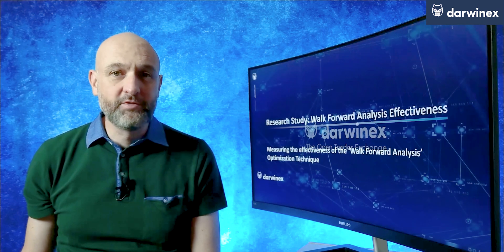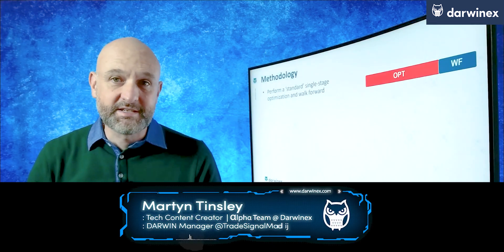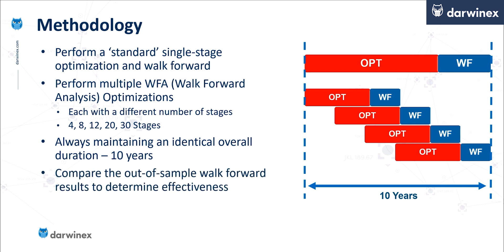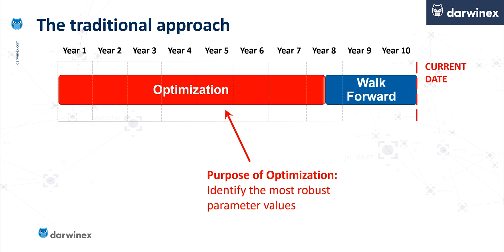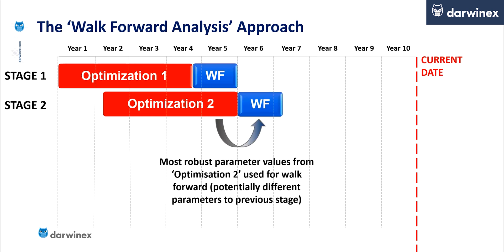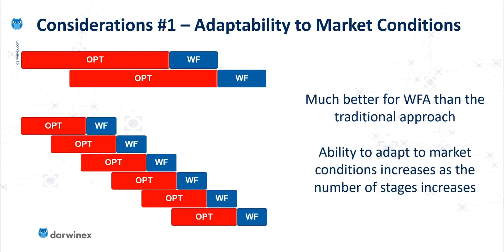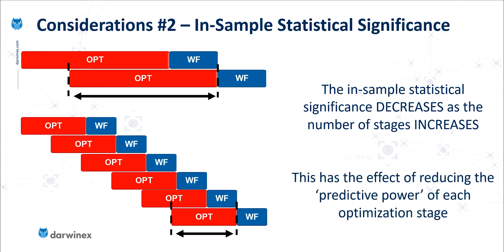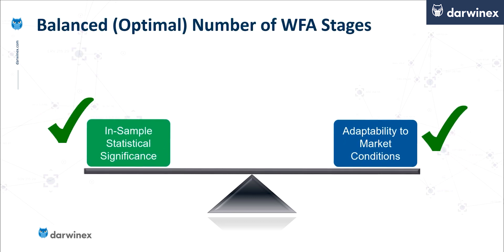17.1) Research Findings: WALK FORWARD ANALYSIS Effectiveness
This research study compares the effectiveness of a standard optimization with a multi-stage Walk Forward Analysis methodology in a trading backtest. Additionally, the number of stages used in the WFA is studied to determine how this relates to effectiveness.